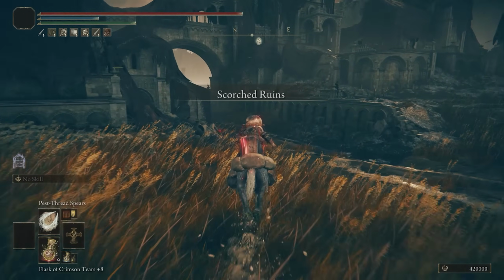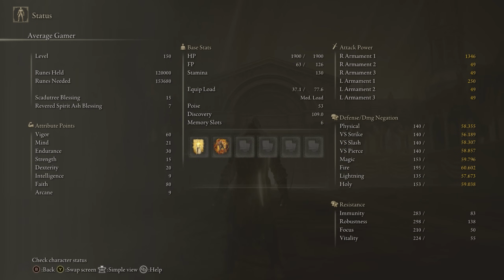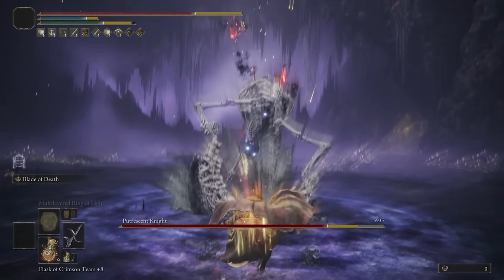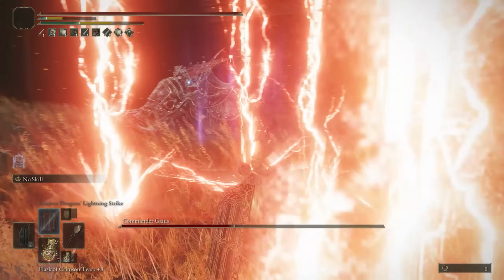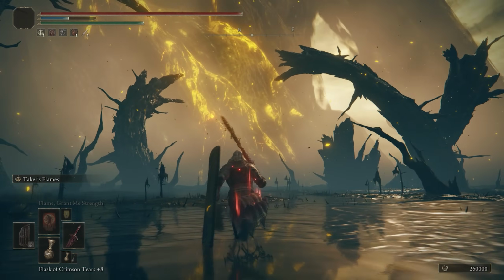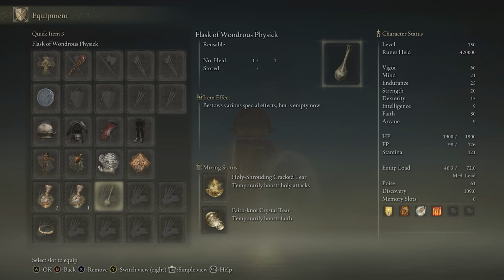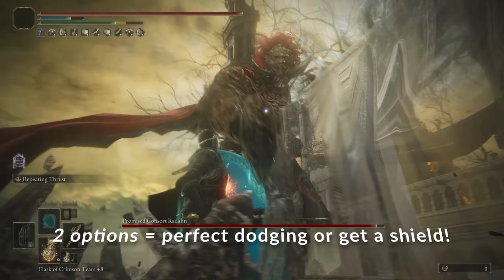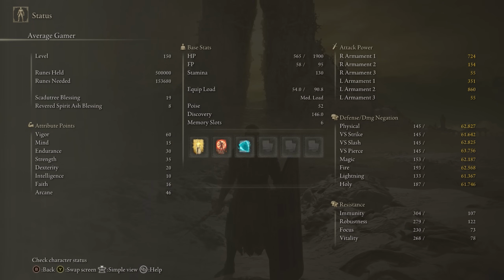Best Solo Builds & Strategies for ALL DLC Remembrance Bosses! (Elden Ring 1.12.3)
Hey all! These are my TOP 10 best builds and overpowered builds for all 10 remembrance bosses in Elden Ring's Shadow of the Erdtree.  These are meant to help you solo these bosses easily and make tough fights go faster.  This is a detailed build and boss guide for Elden Ring's Shadow of the Erdtree DLC.

The music in this video was purchased via Adobe Stock!

If this was helpful be sure to sub and donate to help animals find safe and comfortable homes!

Timestamps/Bosses
Intro 00:00
Rellana 00:31
Divine Beast 02:31
Hippo For Fun 04:44
Messmer 05:51
Putrescent Knight 07:34
Bayle the Dread 10:01
Commander Gaius 12:16
Scadutree Avatar 14:23
Midra 17:58
Metyr, Mother of Fingers 19:51
Romina, Saint of Bud 22:08
NPC Character Fight 23:48
Final Boss 24:59
Ending 30:22

Elden Ring / Elden Ring Builds / Elden Ring OP Builds / Elden Ring Build 🔥